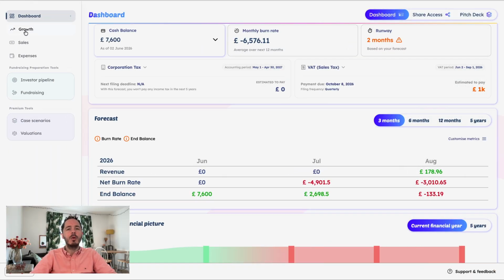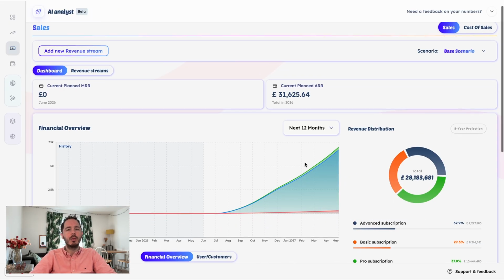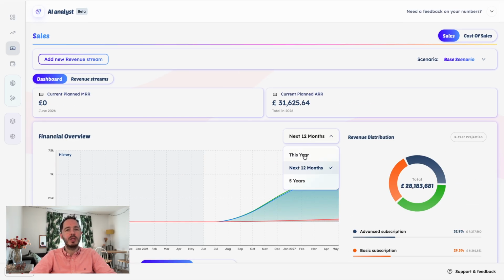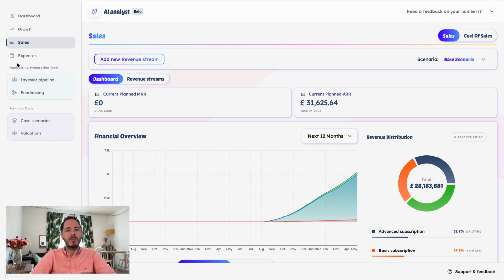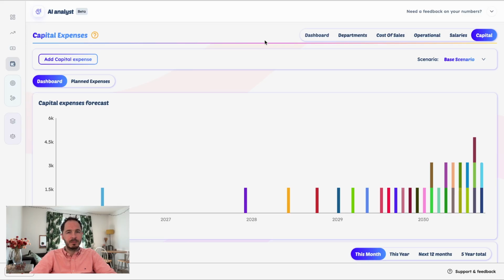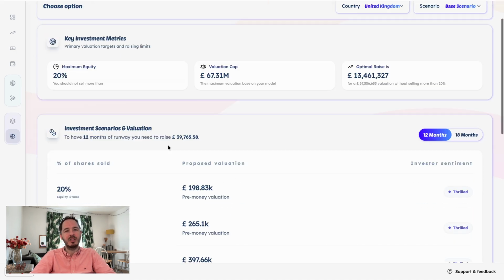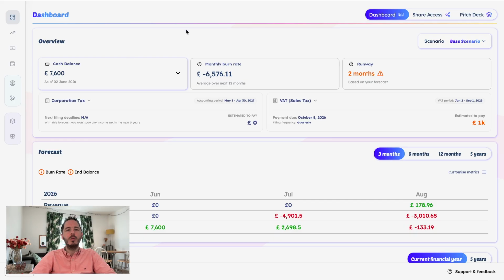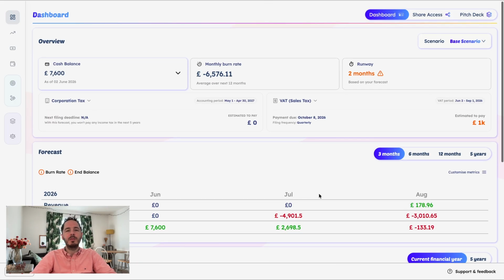Investor Ready Financial Model: What Will We Cover In The Series? | Ep.0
Raising money without a clear financial model is one of the fastest ways to lose investor confidence. So what do investors actually need to see — and how do you build it?

This step-by-step walkthrough shows you how to build a professional, investor-ready financial model in Uniflow — no finance degree, no Excel skills required. Designed specifically for pre-revenue founders and early-stage startups, this series covers every number investors care about most.

📌 What you'll learn:
→ Use the Summary Dashboard to understand core startup finance metrics at a glance
→ Model growth, sales, pricing, and cost of sales with realistic assumptions
→ Analyse revenue and margins using AI Analyst insights and manual review
→ Plan expenses, hiring, and capital allocation for investor conversations
→ Compare case scenarios, explore valuation, and create polished investor outputs
→ Build a pitch deck and manage your investor pipeline inside Uniflow

Whether you're preparing for pre-seed, seed fundraising, or your first investor meeting — this walkthrough is built for you.

⏱️ Timestamps
00:00 — Intro
[ADD TIMESTAMPS]

About Uniflow:
Uniflow helps founders and SMEs build credible financial models and explain their numbers with confidence. From investor-ready forecasts and growth scenario testing to valuations and polished stakeholder exports — all without needing finance or Excel expertise.

💬 What part of fundraising feels hardest right now — financial modelling, valuation, or explaining your numbers to investors? Drop it in the comments and we may cover it in the next video.